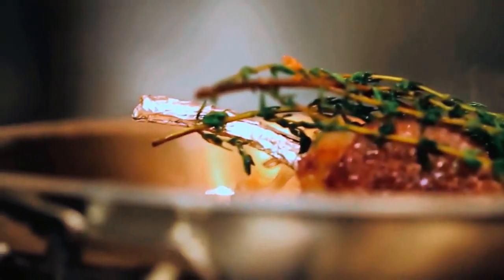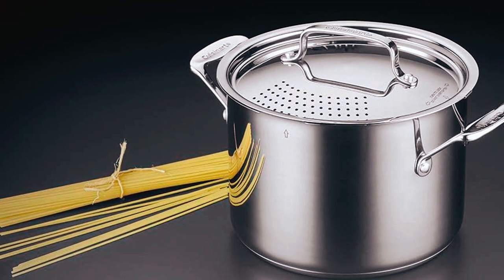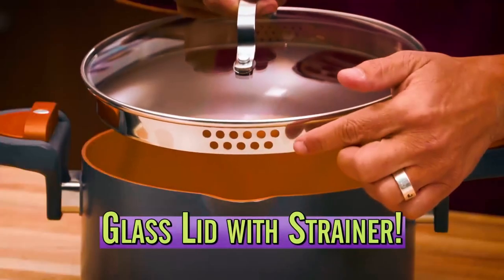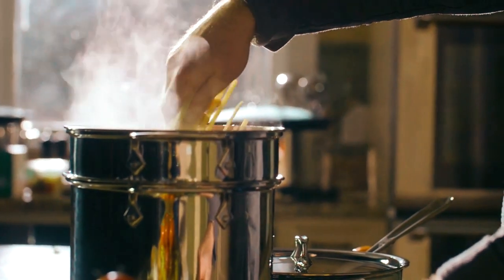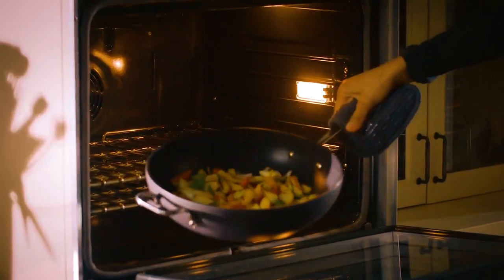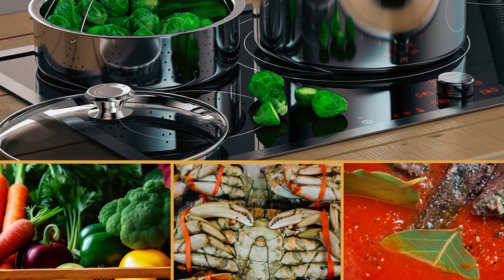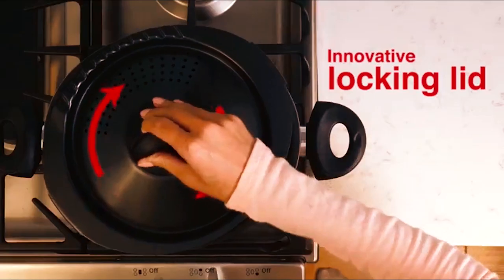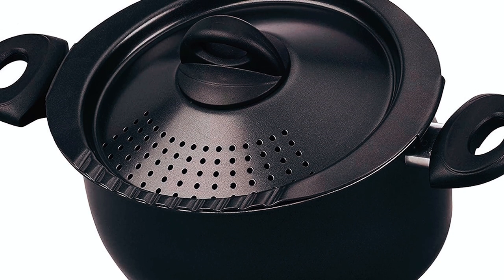Top 5 Best Pasta Pots With Strainer Review in 2024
Pasta pots with strainer: hey guys, in this video, we’re going to review The top 5 best pasta pots with strainer for sale right now.

➜ Links to the best pasta pots with strainer 2024 we listed in this video:

00:00 INTRODUCTION.
00:07➜ 1. CUISINART 766S-22 PASTA POT -
00:43➜ 2. GOTHAM STEEL 1565 PASTA POT -
01:25➜ 3. ALL-CLAD SPECIALTY PASTA POT -
02:13➜ 4. COOK N HOME 02401 PASTA POT -
02:57➜ 5. BIALETTI 7265 PASTA POT -
03:44 OUTRO.
Hi there! In today's video, we will showcase the top 5 best pasta pots with strainer you can buy this year. Let's start.

That is why when buying a Pasta pots with strainer, there are a few things to consider; quality, durability, ease of use, and features.

In today’s video, we are going to look at the top five best pasta pots with strainer   available on the market today. We have made this list based on our own opinion, research, and customer reviews. We have considered their quality, features, and values when narrowing down the best choices possible. If you want more information and updated pricing on the products mentioned, be sure to check the links above.